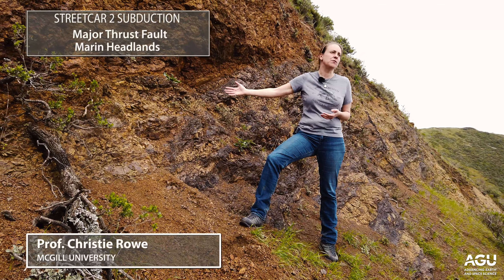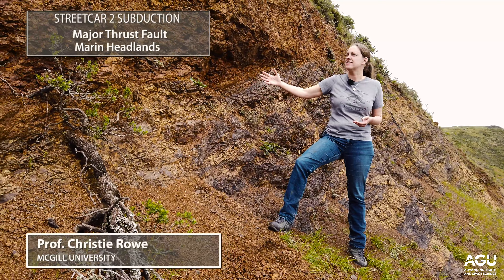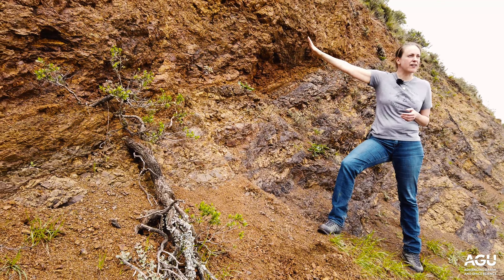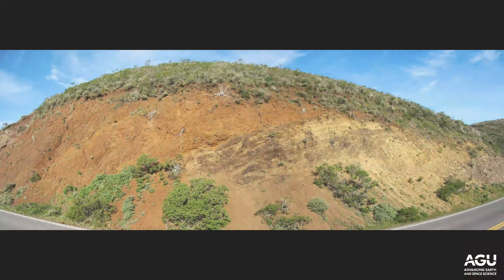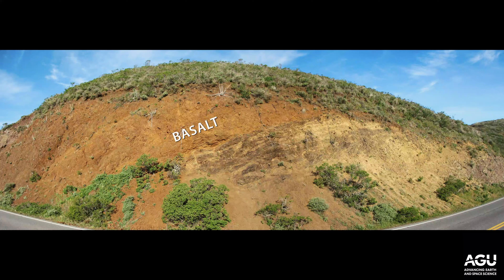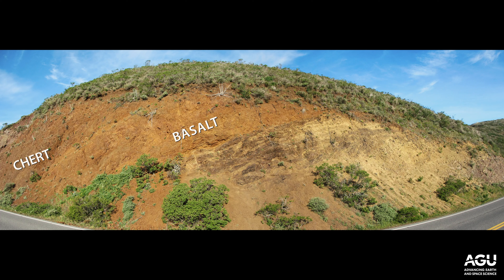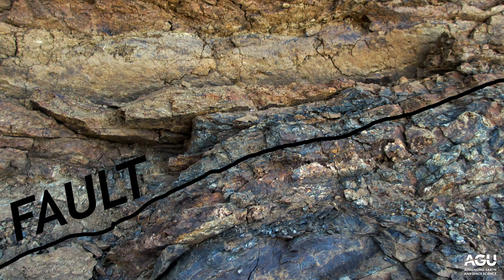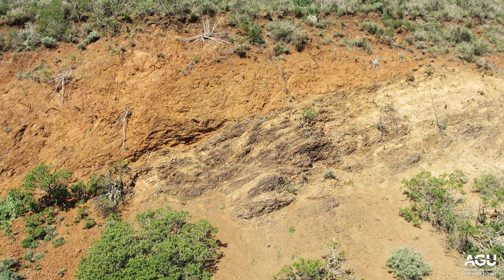Virtual Field Trip: A major thrust fault in the Marin Headlands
In this video, Christie Rowe describes the geology of the Conzelman Fault in the Marin Headlands.